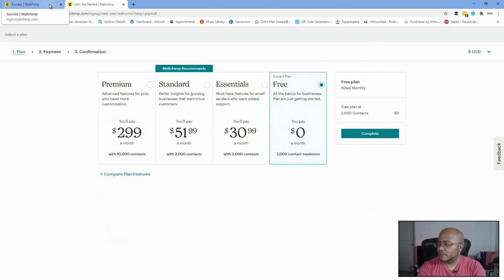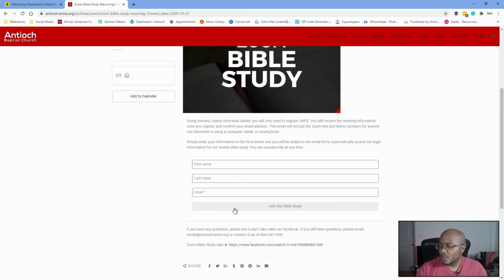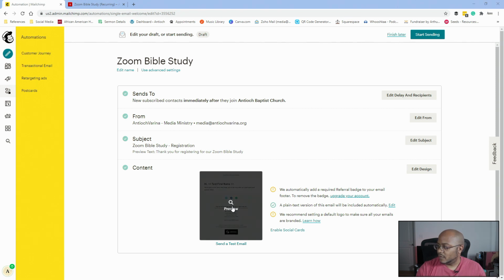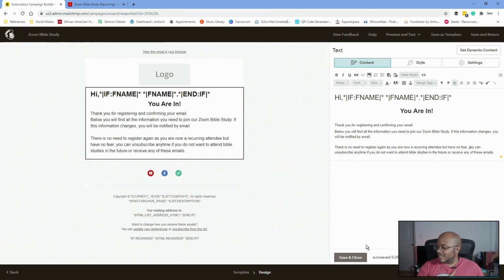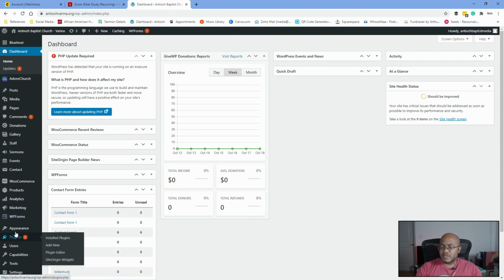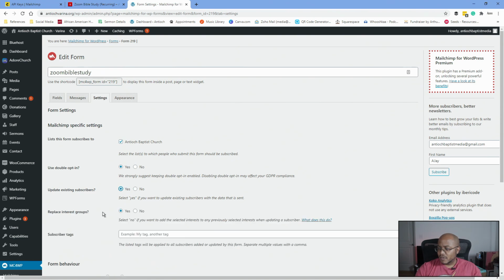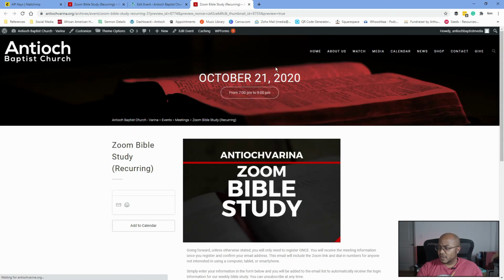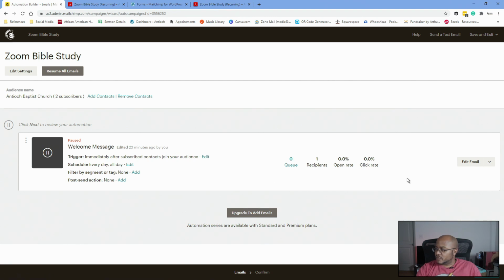HOW TO SETUP A MAILCHIMP AUTOMATION FOR CHURCH | Automated Registration Emails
In this video, I will walk you through setting up Mailchimp and creating a form to collect emails, register users for a zoom bible study, and send out automated emails to these users.

== TIMESTAMPS ==
0:00 - Video Intro
0:24 - Opener
0:34 - Greeting
0:50 - Content Start
1:55 - Signing Up
3:22 - Mailchimp Plans
4:55 - Automation for Bible Study
7:38 - Design Email
11:20 - Website Form
12:27 - API Key
13:06 - Create A Form
16:18 - Testing Form
17:15 - New Subscriber
17:46 - Audience Tags
19:45 - Retesting Process
21:30 - Summary
22:32 - Supporter Shout Outs
22:43 - Outro

4-M.E. (Modern Media Ministry Made Easy) is a Facebook Group community of people in ministry just like you where we can share and grow together.